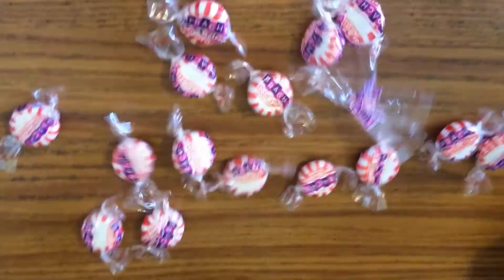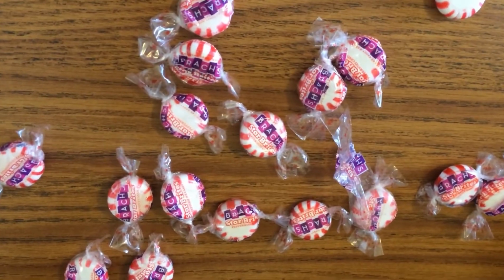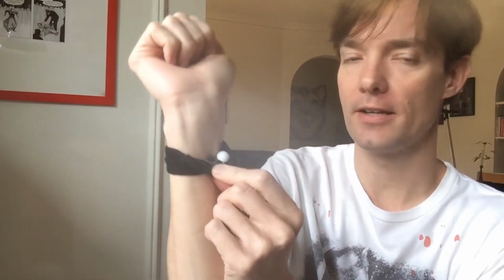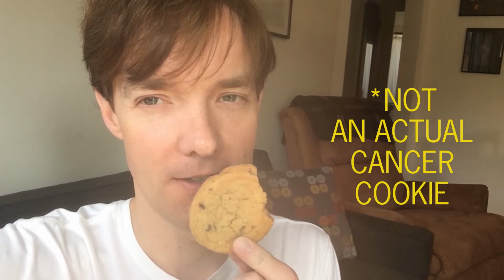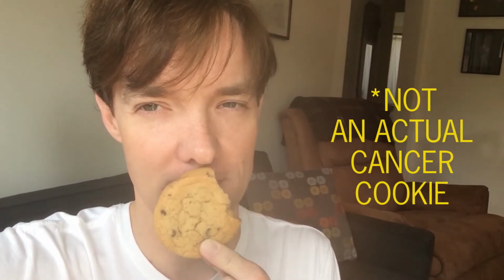Ed's Health update: Top 4 Remedies for Nausea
May the Fourth Be with You! Here's what I do when I get the chemo-oogies.